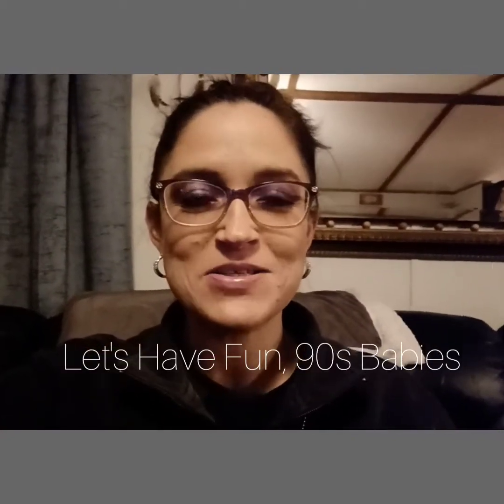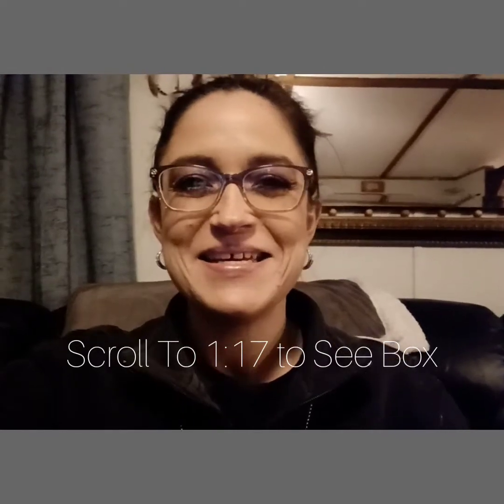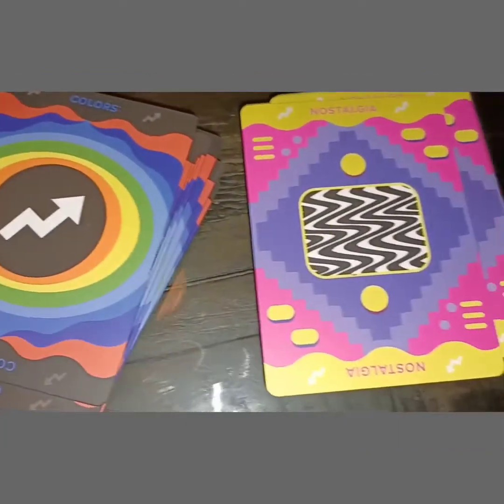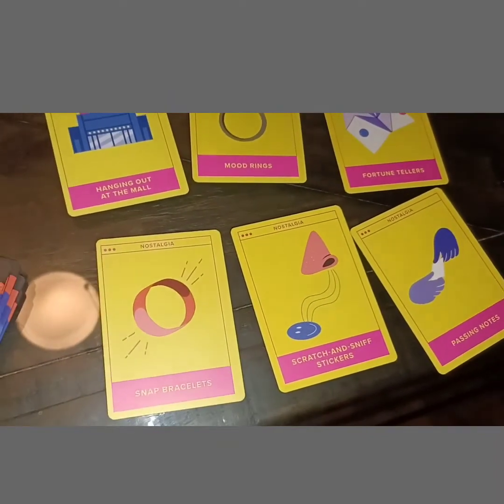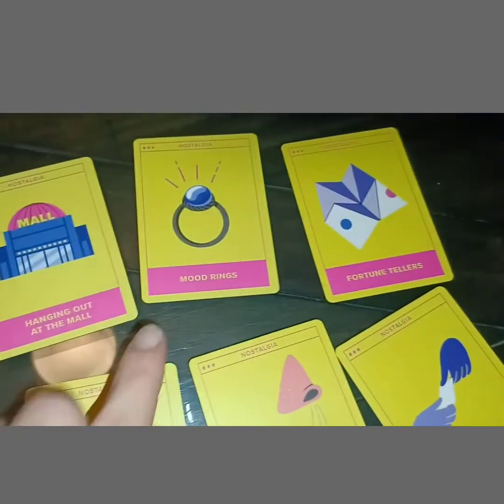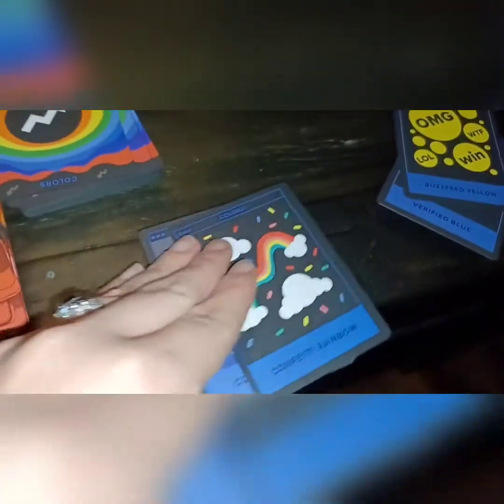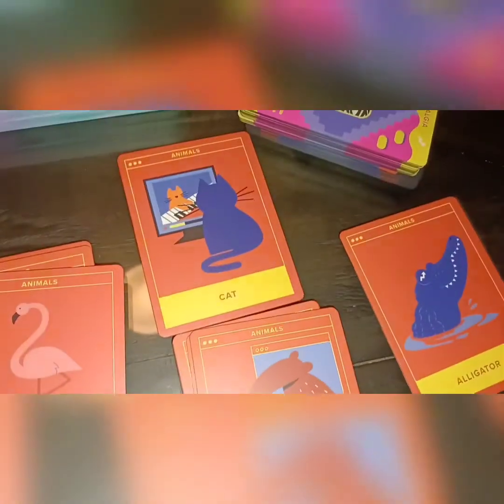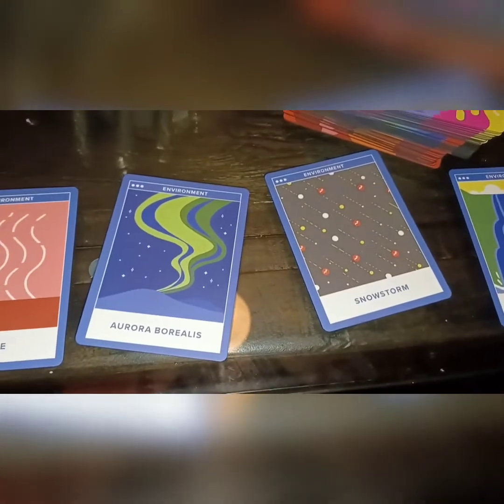BUZZFEED ORACLE CARDS RP Minis: Fun Collector's Deck for 90s Babies | Reviews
This phone doesn't allow me to crop after editing, but you can click on video to make larger. Anyway, this deck isn't the best for indepth readings, but it's fun, and you can make a game out of the Nostalgia portion of the deck to show your children what your childhood was like.

 For for deck reviews, new and old, go to the Reviews playlist, or Divination & Tarot for only deck reviews, and readings of course.